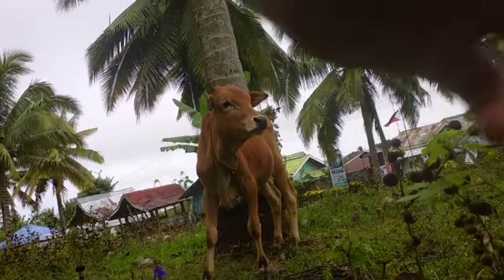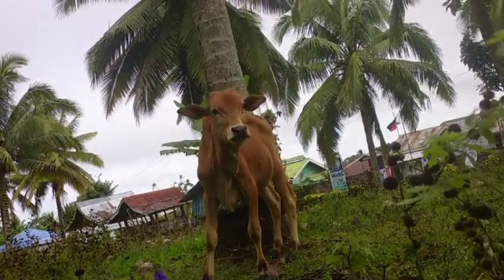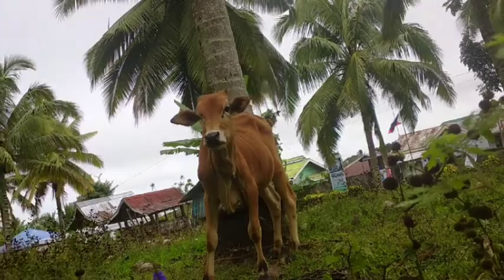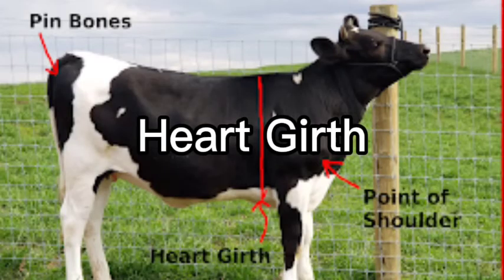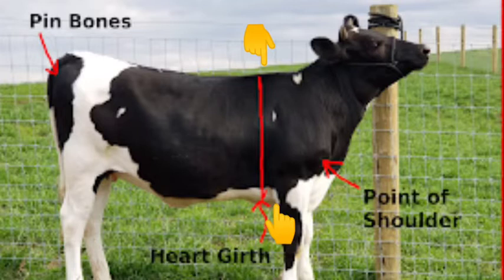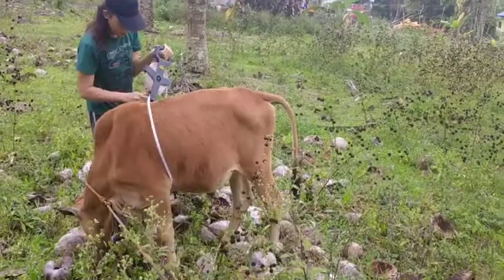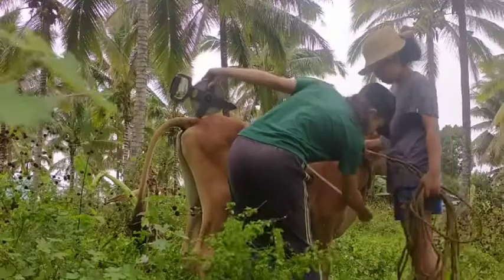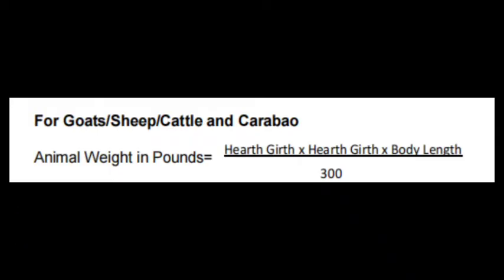How to calculate the body weight of a cattle 🐮| No scale needed ‼️| Laboratory Activity